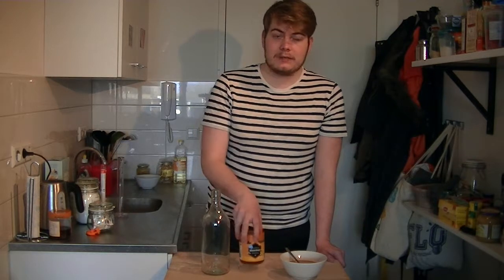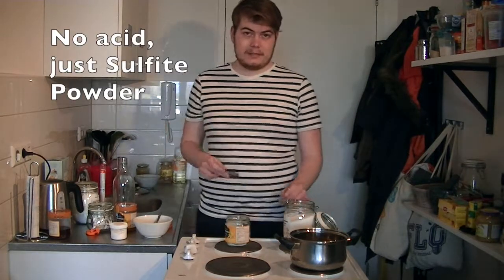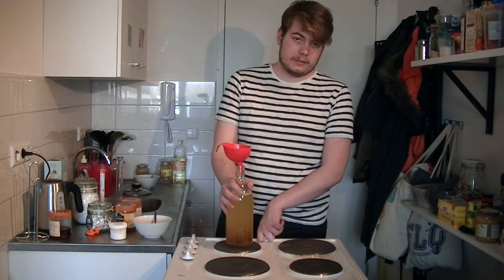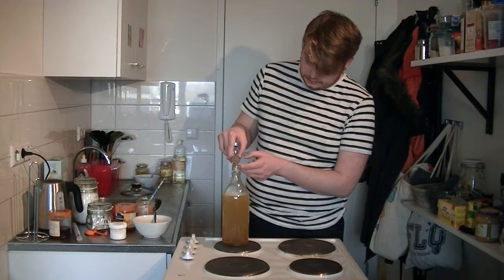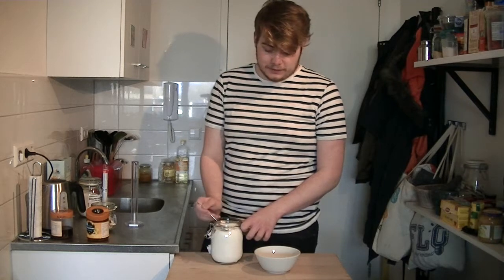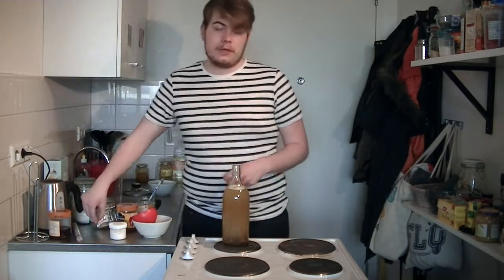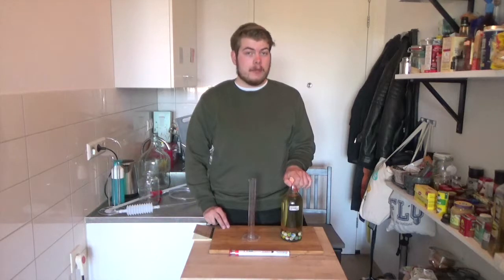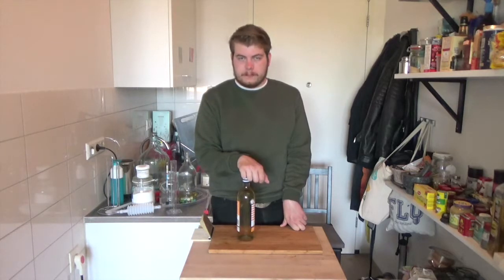How To Make Mead (Full Process) | Dormdrinks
Hey y'all,

Todays video shows you the full process of making mead. I'll show you how to start making mead, how to put it into secondary and how bottle it. Don't forget to cold crash!